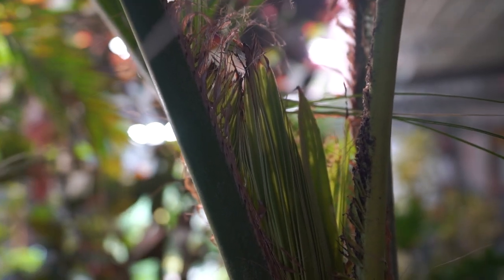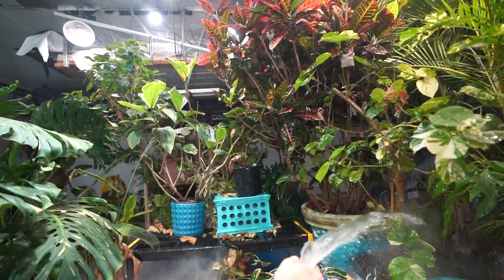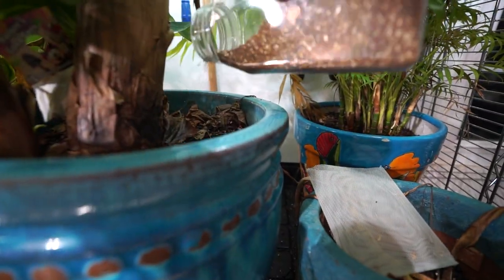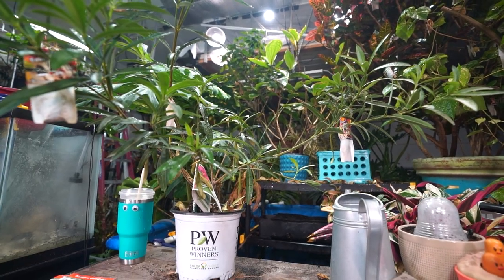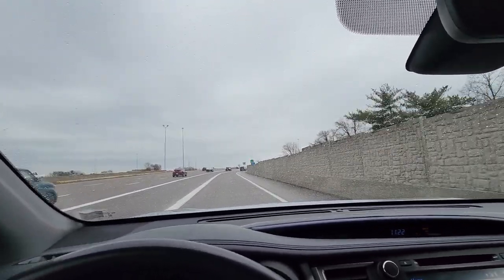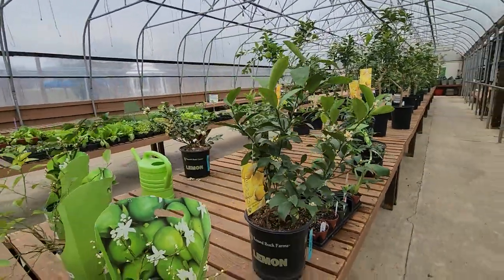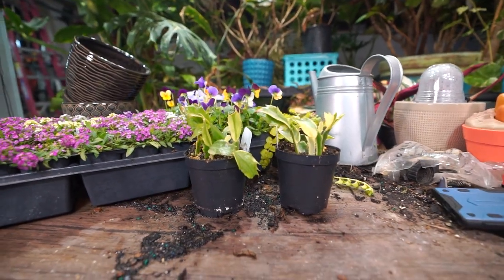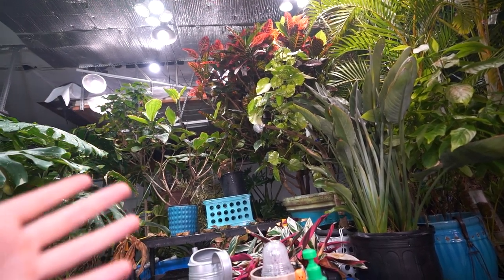Plant Pest || Plant Shopping || Special New Plant! || Orange Bird of Paradise Talk || Saturday Vlog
Spent a good amount of time caring for the houseplants in the growspace and then dealt with plant pest such as spider mites and mealybugs. What was most exciting was going to the nursery ( Greenscape Gardens ) to get some spring annuals and an absolutely perfect Orange Bird of Paradise which got me to talking about how to grow orange bird of paradise and it's indoor care. Then I rambled onto how to get bird of paradise to bloom. I could talk about strelitzias all day. Oh! How about those variegated holiday cactuis?

Gardening Supplies
GE LED 32 watt Grow Light PAR 38